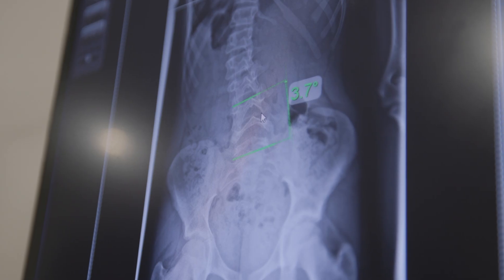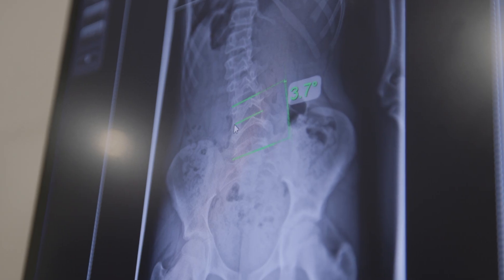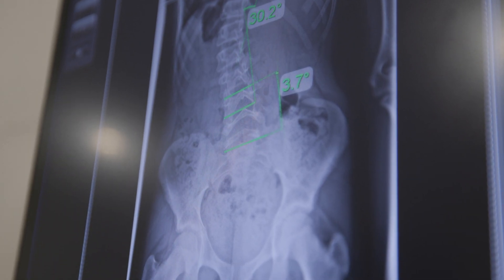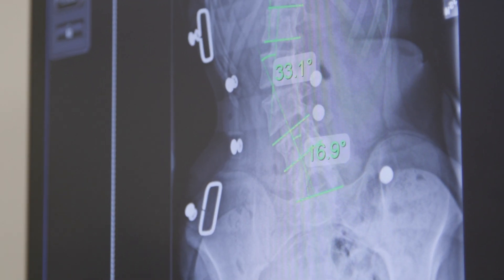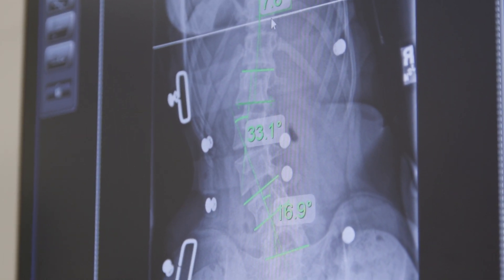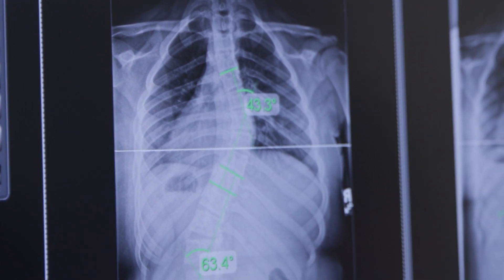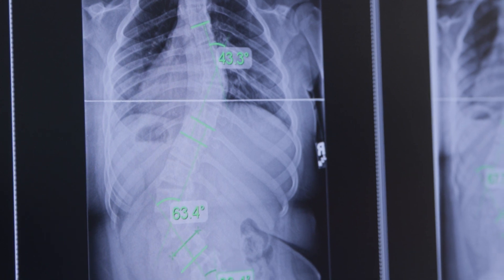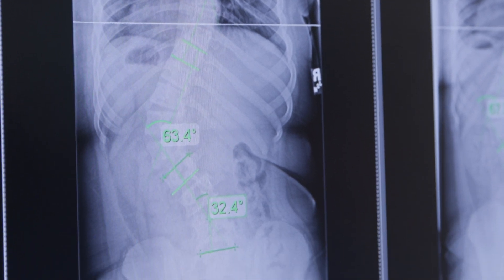How to Measure the Cobb Angle: What It Means for Scoliosis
A Cobb angle is a measurement obtained during a scoliosis X-ray. Scoliosis involves the development of an unnatural sideways curvature of the spine, accompanied by rotation, typically into the concavity of the curve. To measure a patient’s Cobb angle, lines are drawn from the uppermost tilted vertebra and compared to the lowermost tilted vertebra of the curvature. The degree of these tilts is then expressed in degrees. A patient's Cobb angle is necessary for classifying and diagnosing the severity of scoliosis.

When assessing the severity of scoliosis, a Cobb angle of 10 degrees or greater is required for an official diagnosis. If someone has a nine-degree curve, it is not diagnosed as scoliosis, but this does not mean that a scoliosis is not developing. Many spinal conditions can cause a loss of healthy curvature, but when an unnatural curvature with rotation measures at least 10 degrees, it is considered scoliosis.

A Cobb angle measurement is essential for diagnosing, assessing, and classifying the condition. When scoliosis is diagnosed, the process involves a comprehensive examination and classification based on key factors such as the patient’s age, condition type, curve location, and severity. The Cobb angle plays a significant role in this classification.

Most patients are particularly interested in the severity of their scoliosis, as indicated by the Cobb angle. The higher the Cobb angle, the more tilted the vertebrae are, which signifies a more severe scoliosis. A mild scoliosis is defined by a Cobb angle between 10 and 25 degrees, moderate scoliosis measures between 25 and 40 degrees, and severe scoliosis measures 40 degrees or greater. Additionally, a very severe scoliosis category is used for cases where the Cobb angle is 80 degrees or more.

As Cobb angles increase in severity, the impact of scoliosis on the patient also increases. These angles help determine treatment plans, which are shaped according to the severity of the scoliosis. The more severe the scoliosis, the more significant the treatment required and the more profound the effects on the patient’s body.

Scoliosis typically starts small and progresses to a more severe range. Treating scoliosis at an early stage is crucial in preventing it from becoming more severe, especially when using conservative treatment methods. Our approach is to treat scoliosis as soon as it is diagnosed, unlike traditional approaches that often wait for the curve to become severe before starting treatment. This proactive approach, as opposed to a reactive one, is a key difference in managing scoliosis effectively.

Early detection and assessment of smaller curvatures are vital in shaping the treatment plan and predicting whether the curve will progress during growth phases.

00:00 How to Measure the Cobb Angle: What It Means for Scoliosis
00:33 Severity of Scoliosis & Cobb Angle
02:13 Scoliosis Classification & Treatment
02:41 Our Treatment Method